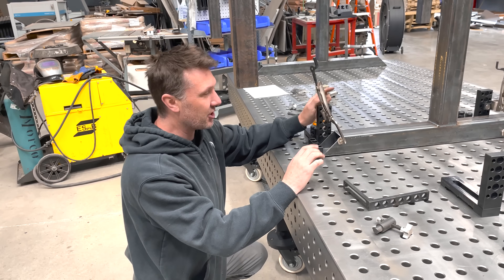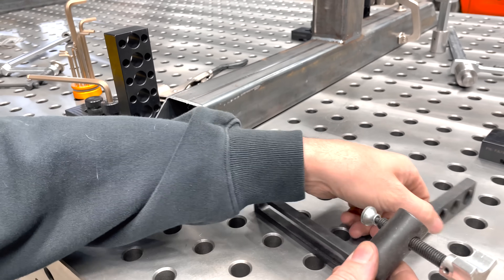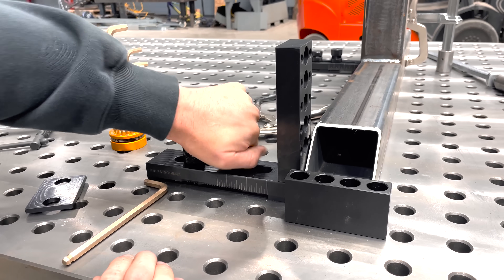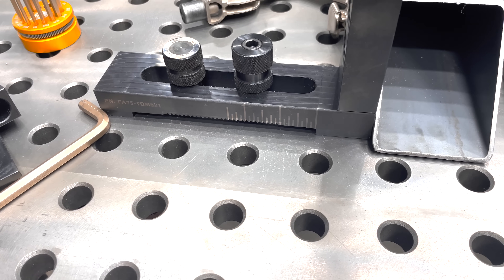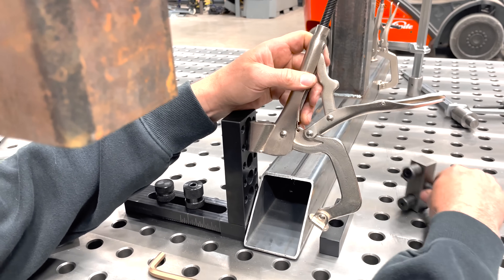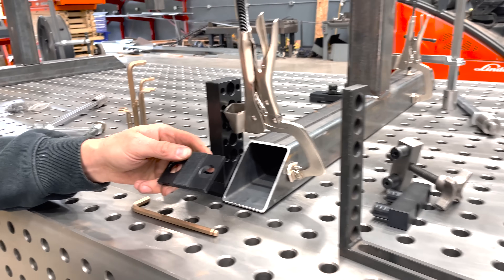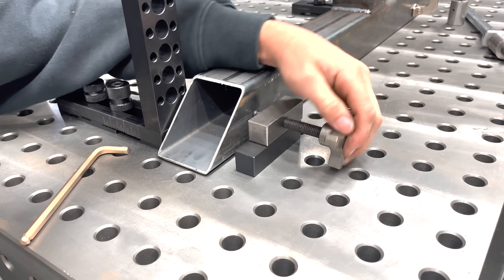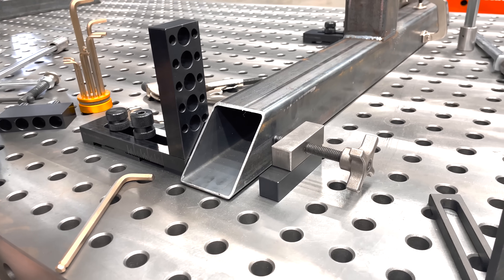The Wrong Way Welders Use This Fixture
I show you how pusher blocks in combination with infinity slide blocks will actually move your material, messing up its orientation! I will demonstrate the proper way to clamp, as well as how the Fireball slide block corrects this problem.